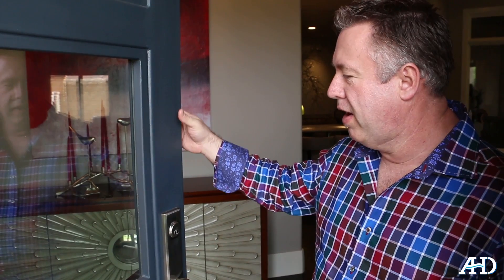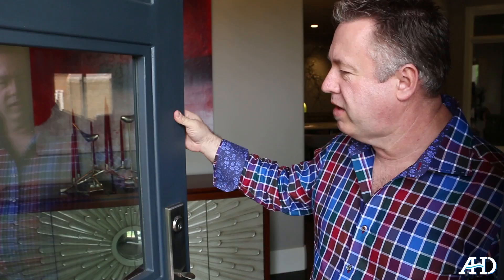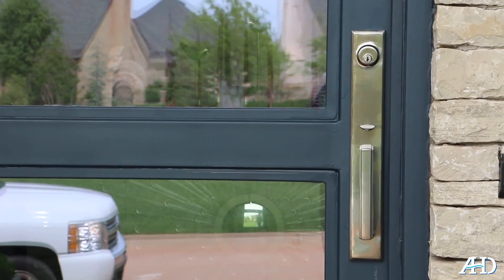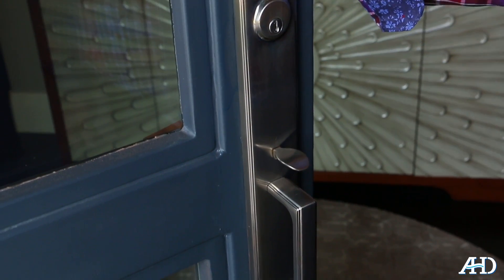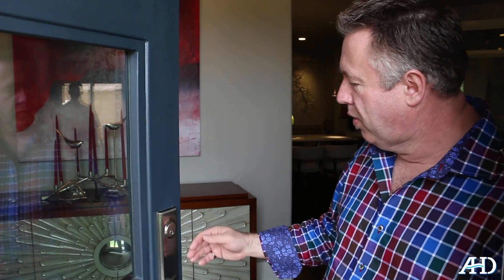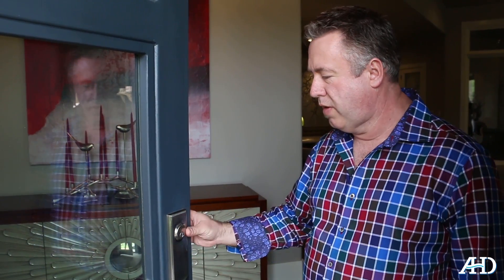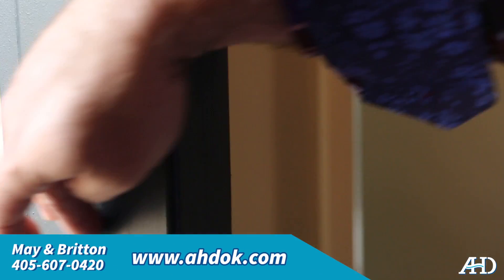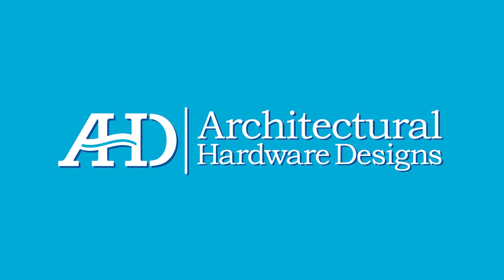Architectural Hardware Designs - Iron Front Door and Hardware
Looking for kitchen sinks, faucets, shower systems, bathtubs, and toilets? Maybe you are building a new house or renovating an older one. At AHD in Oklahoma City, we can help finish your home design with the most incredible selection of hardware Oklahoma has to offer.

Have you ever wanted to upgrade your front door? At AHD in Oklahoma City we can help you out. Whether you want steel or wood, a front-door can provide a new face-lift for your house.

9450 N. May